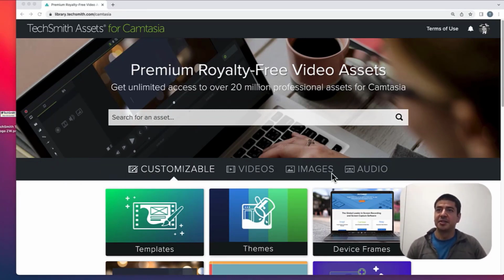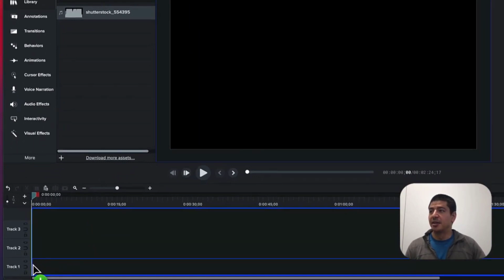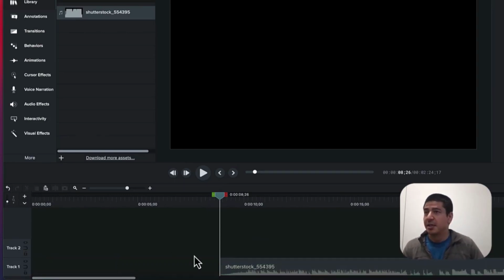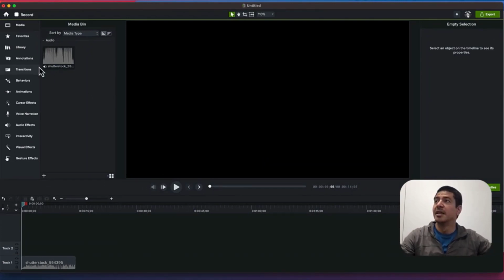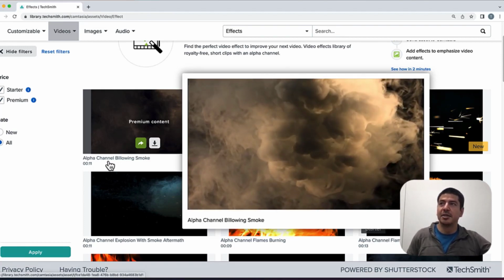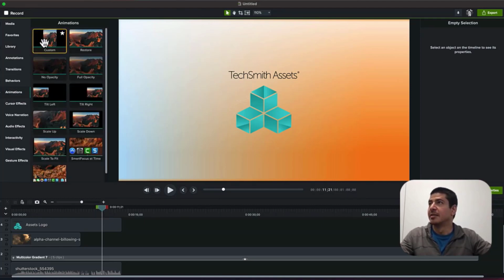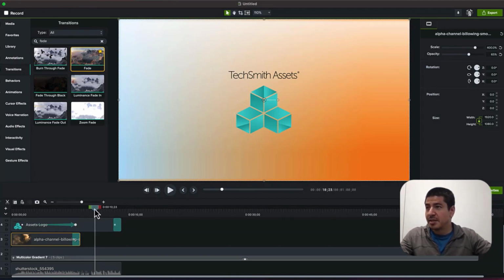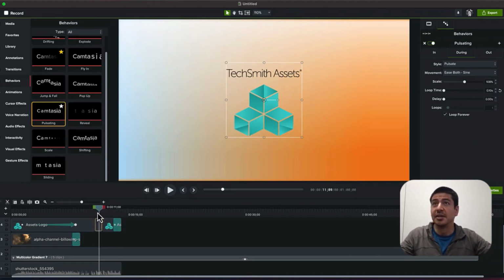How I Made This Video Intro _Camtasia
In this video Troy shows you how he made the intro that starts this very video. (How meta!)

In just a few steps, you can create a custom animation that looks like you animated it from scratch, by using Camtasia and the TechSmith Assets library together.